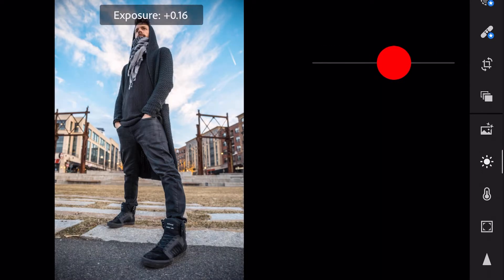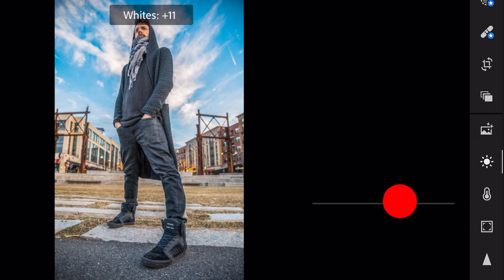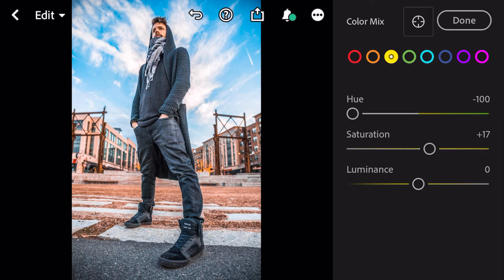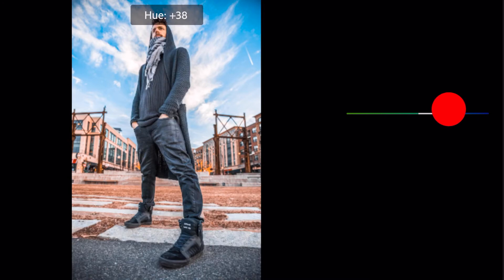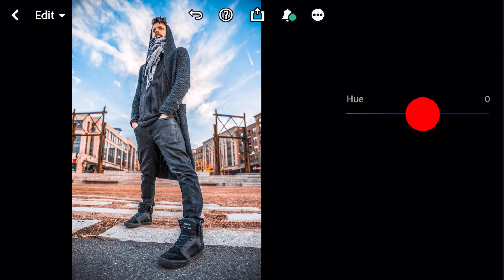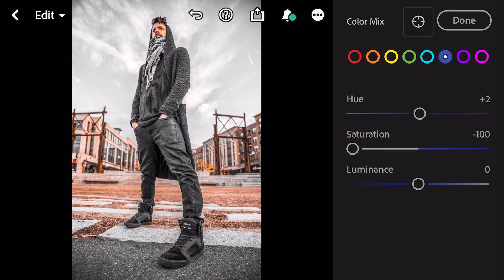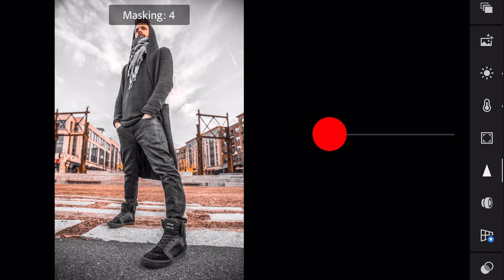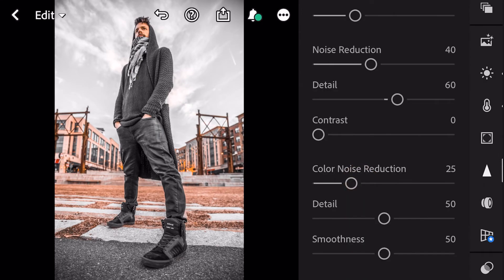How to Edit Orange Grey Presets | Lightroom Mobile Presets Tutorial Free DNG XMP Editing Tutorial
Learn How to Edit Orange Grey Presets

In this video I will show you how to edit Orange Grey color using Lightroom Mobile.

🔽 Download

KUKITIME